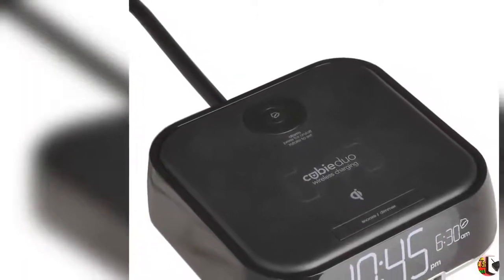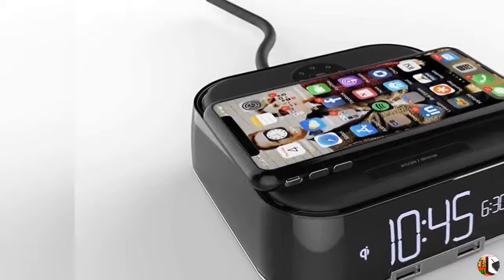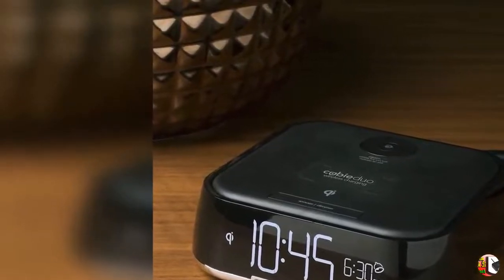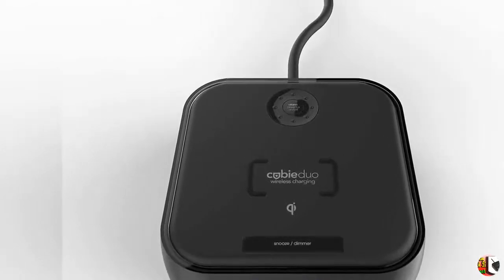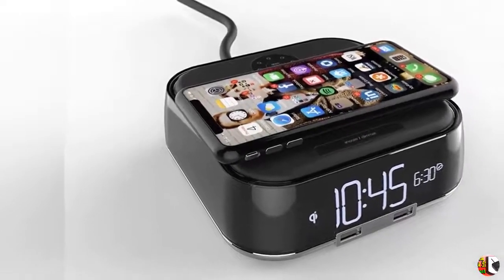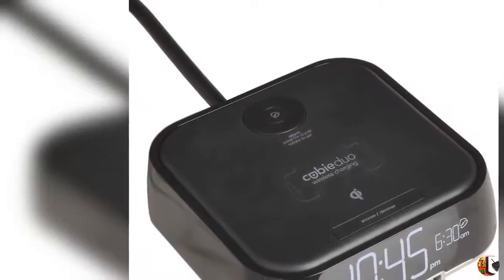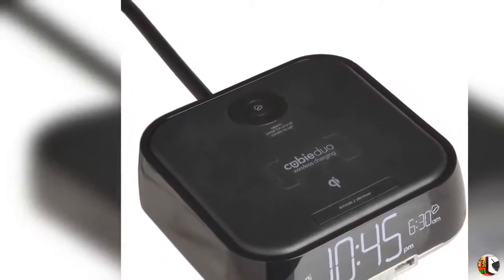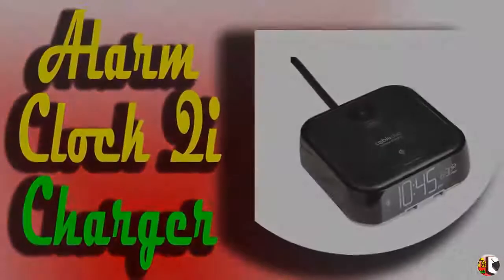Alarm Clock Qi Charger with 2 USB Ports | Products Square Online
PRODUCT DETAILS NAME:
 Brandstand | CubieBlue | User Friendly & Convenient Alarm Clock Charger | 2 USB Ports | 2 Tamper Resistant Sockets | Brandstand Bluetooth Speaker

PRODUCT DETAILS:
1.  Easy to Use and to Set Alarm Clock – simple one button press and turn design
2. Qi Wireless Charging- Compliant with Samsung 10W (fast charge) and Apple 7.5W - iPhone X, 8/8Plus, XS, XS Max, XR, Samsung, LG and more!
3. 2 USB A Charging Ports– quickly charge your favorite devices
4. Passed UL Spill Test – for enhanced safety to reduce the risk of shock
5. Display Dimmer - 3 Levels of brightness plus Off

CONVENIENT FEATURES
This will be the best alarm clock you have ever owned. Plug in and charge all of your devices while you sleep.
SINGLE DAY ALARM SWITCH: flip the switch under the battery door to “OFF” it you want the clock to hold your alarm time and “ON” if you prefer to set your alarm every day
1. Easy to Use and to Set Alarm Clock – simple one button press and turn design
2. 2 USB Charging Ports – quickly charge your favorite devices
3. Qi Wireless Charger - Built into the top for convenience
4. Display Dimmer - 3 Levels of brightness plus Off
5. Right Angle Pass-Through Plug - allows another device (ie., lamp) to be plugged into the same wall outlet
6. Battery Backup Included – if the power goes out, the clock will hold the time
7. Auto-Update for Daylight Saving Time – you’ll never have to worry about resetting the clock

SAFETY FEATURES
For enhanced safety, the Cubie Product Line was designed for and successfully passed a UL spill test conducted by our ETL testing lab. This test involves directly pouring a 1-liter water and salt solution through the 110V plus and USB ports. The units are then tested for dielectric conductivity. Additionally, the units are required to perform to specification after the test is conducted.